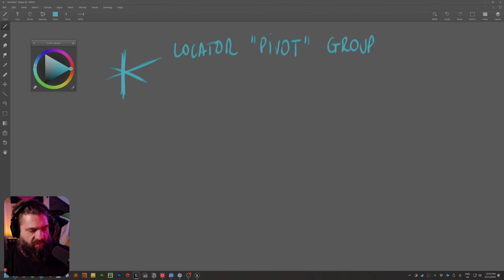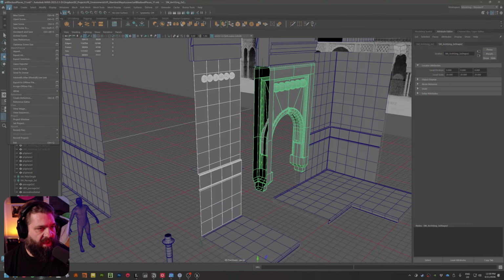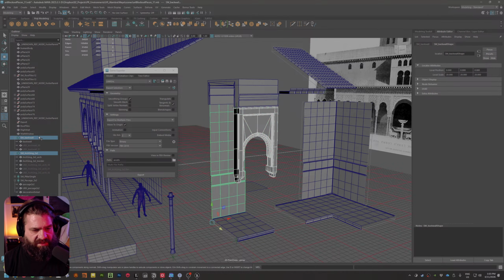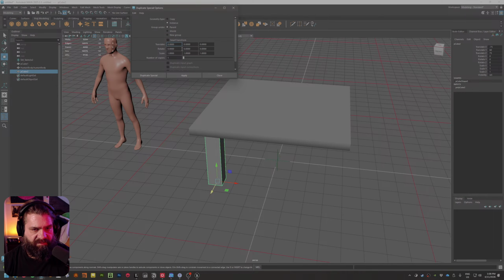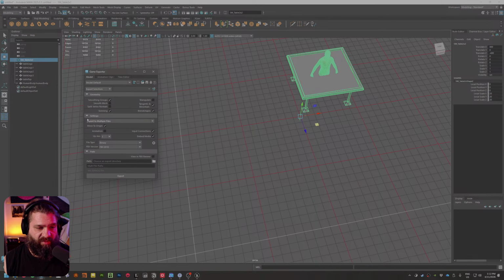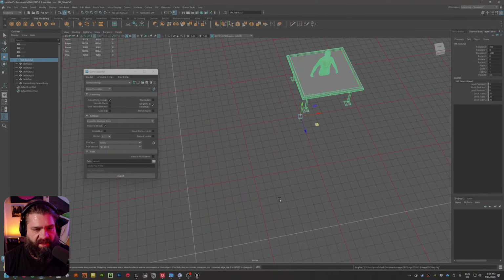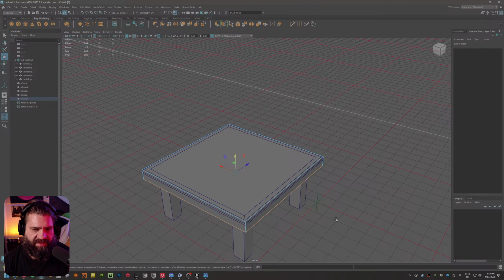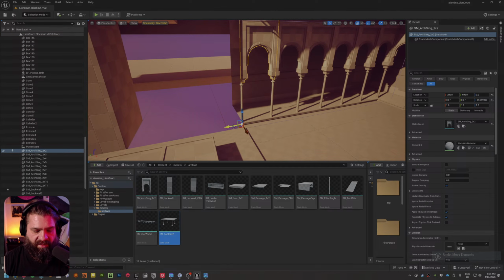Import-Export Maya - Unreal With Game Exporter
Here we will use the game exporter in Maya using the Pivot System with a Locator to make our lives easier.